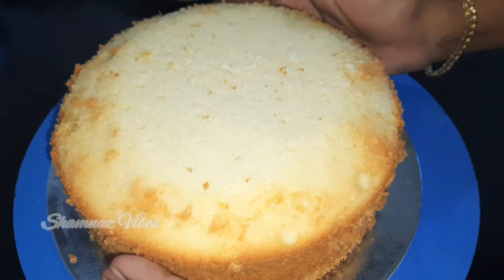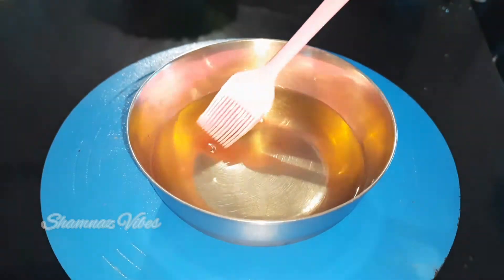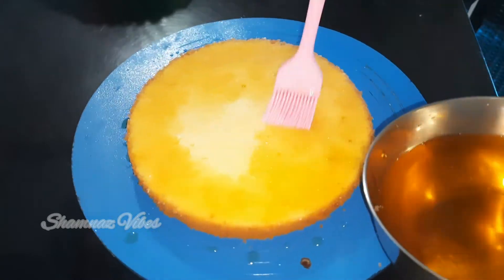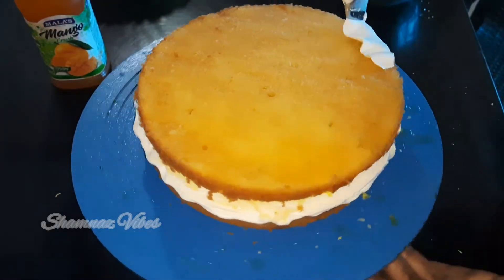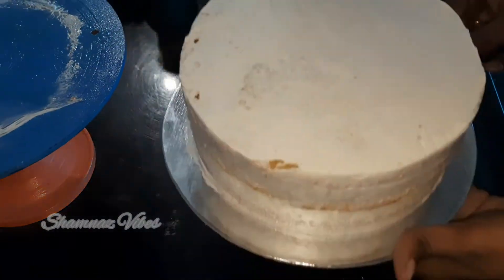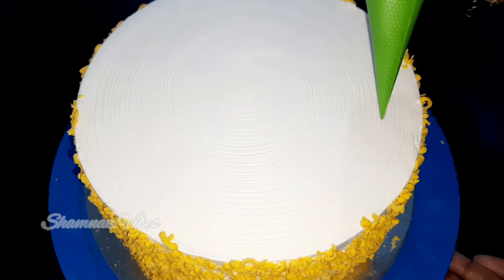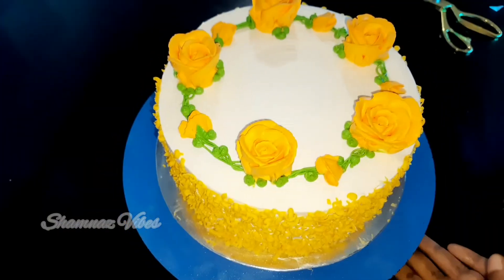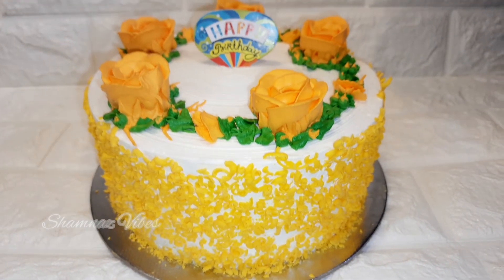Mango Forest Cake